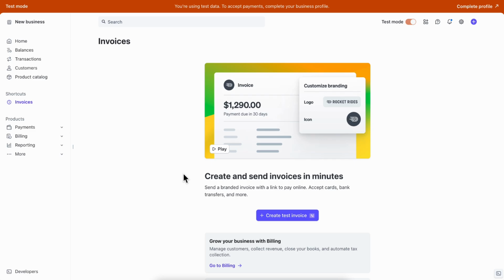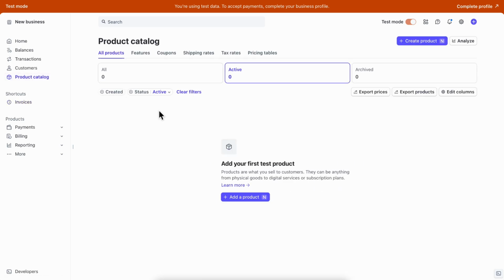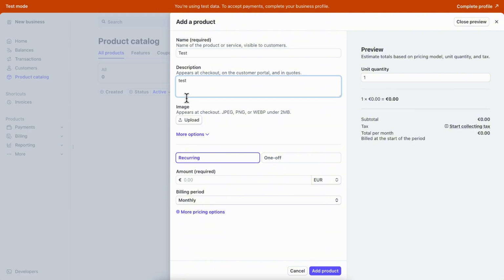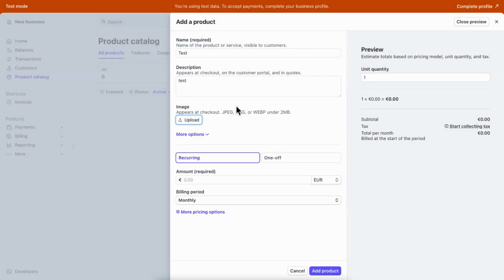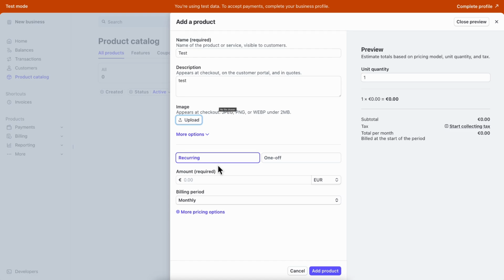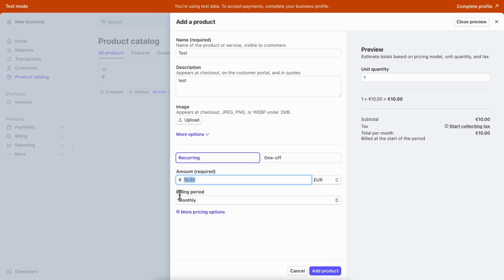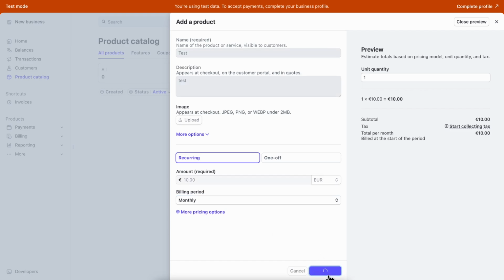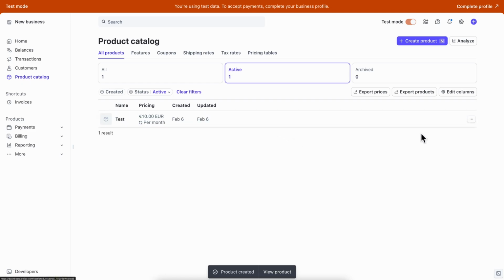How To Create A Subscription In Stripe (2025)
In this video, I will show you how to create a subscription in stripe.

Want to create a subscription in Stripe for recurring payments? In this step-by-step tutorial, we’ll guide you through setting up and managing subscriptions in Stripe, helping you automate billing for your business.

📌 What you'll learn in this video:

How to create a subscription plan in Stripe.
Step-by-step guide to configuring pricing, billing cycles, and customer details.

🔗 Ready to set up subscriptions with Stripe? Watch now and follow along to start automating your payments!